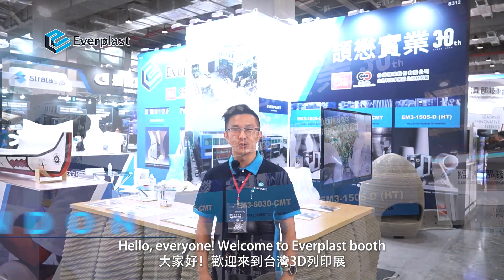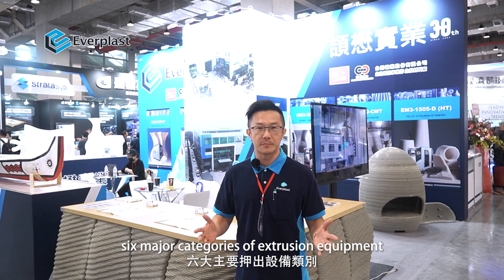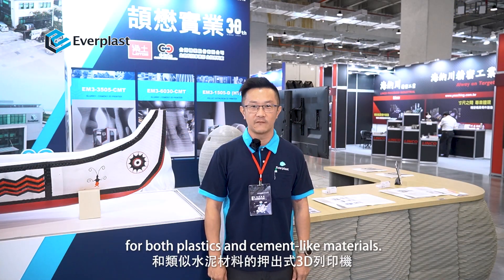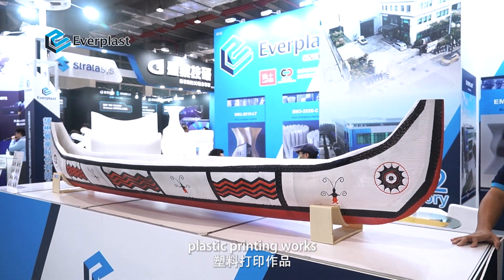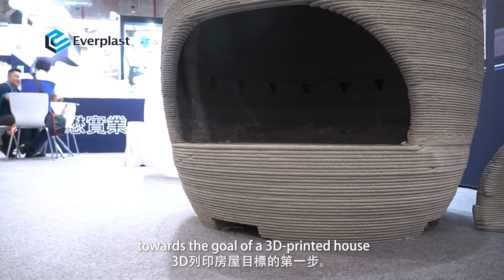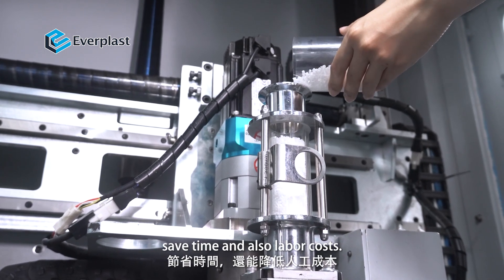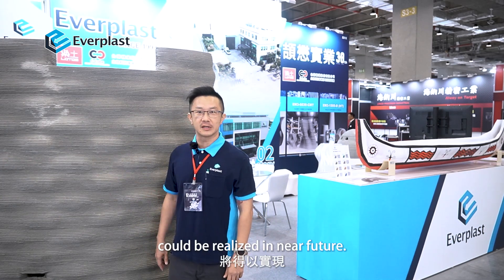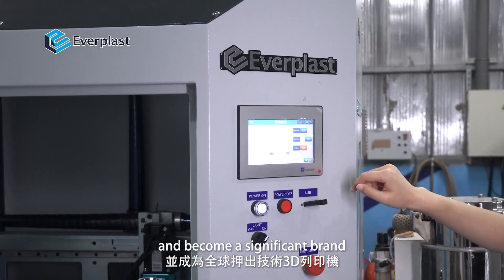2023 3DPrinting Exhibition_EN Sub | Everplast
2023 3DPrinting Exhibition_EN Sub | Everplast

✨Tel
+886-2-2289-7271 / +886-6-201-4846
✨Fax
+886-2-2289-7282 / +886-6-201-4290